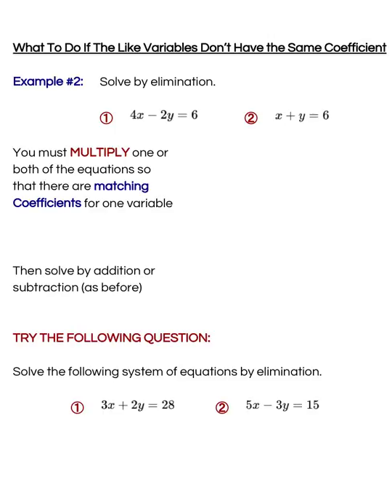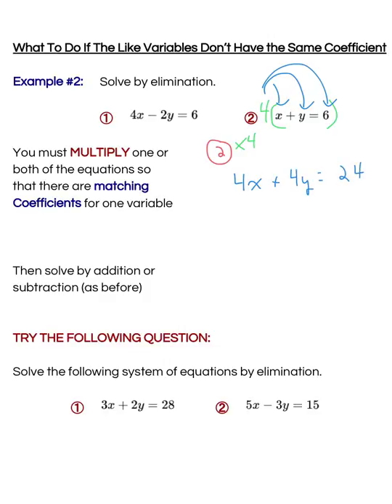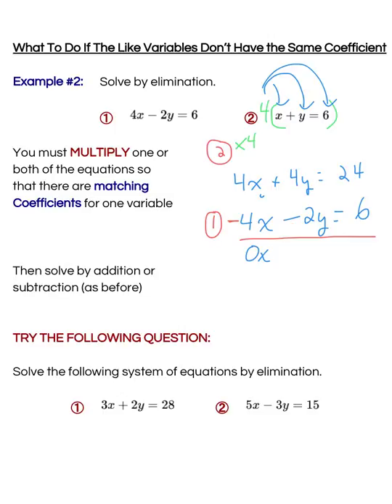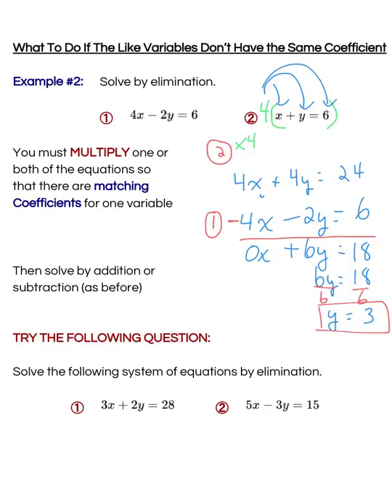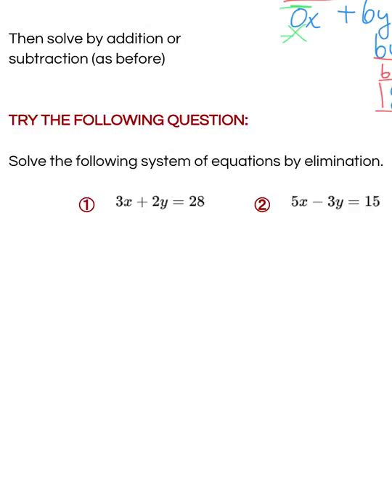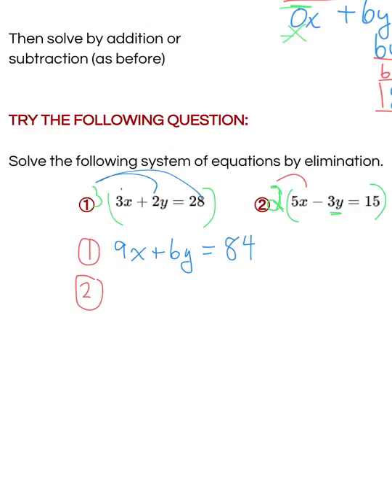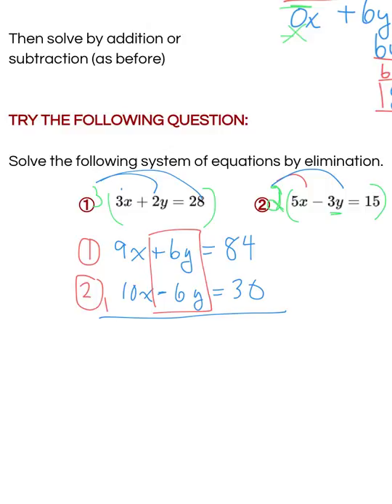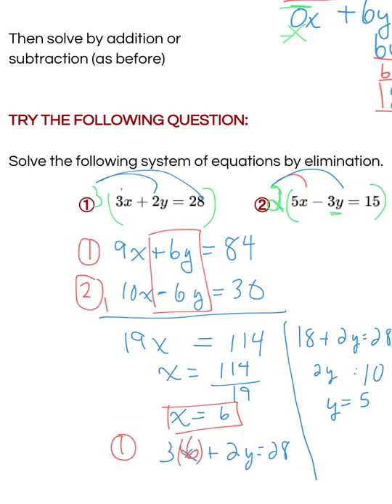Solving Linear Systems Using the Elimination Method (complex)